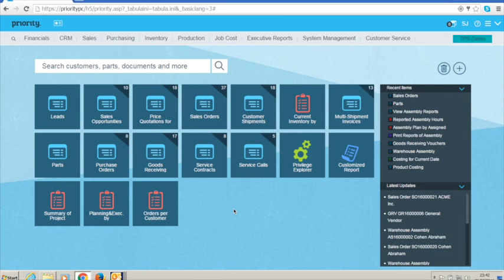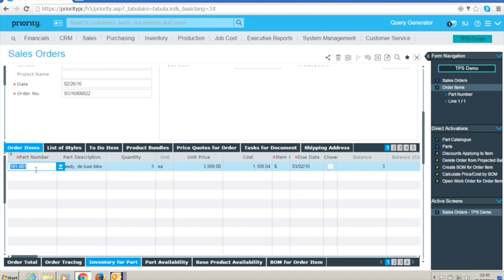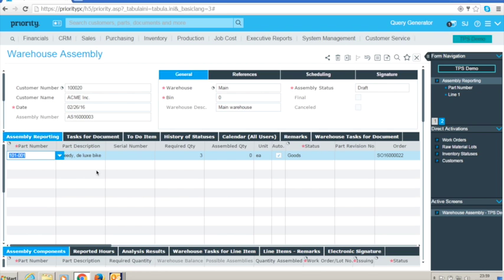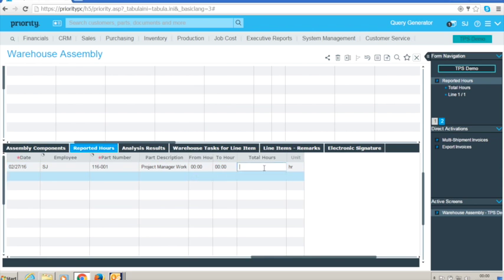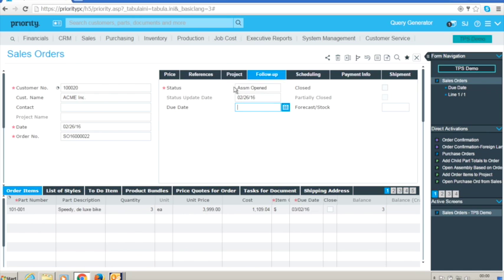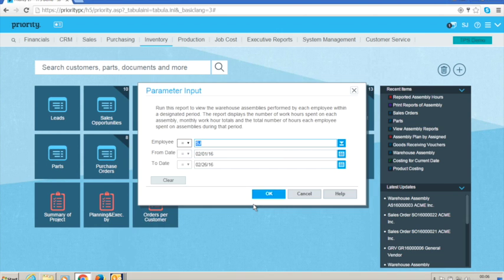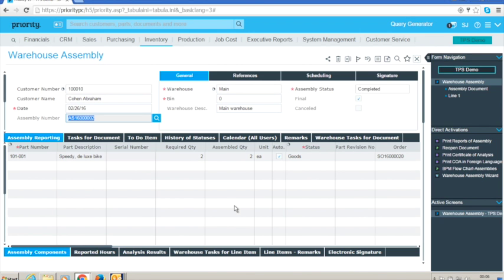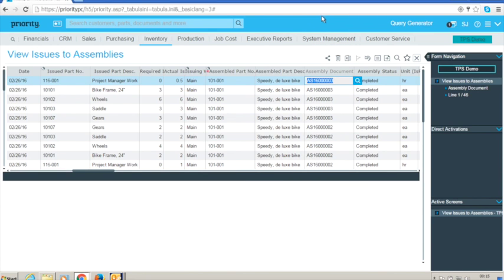Warehouse Assembly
This video is relevant to simple manufacturers, covering the process of "warehouse assembly" that allows finished goods production from multi-level BOMs, but without needing complex routings, capacity planning and other more advanced features